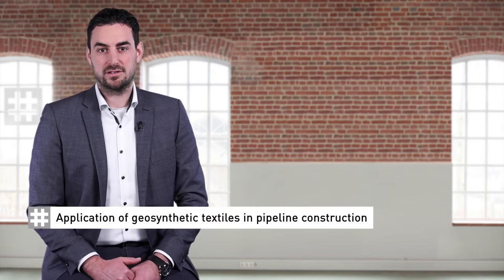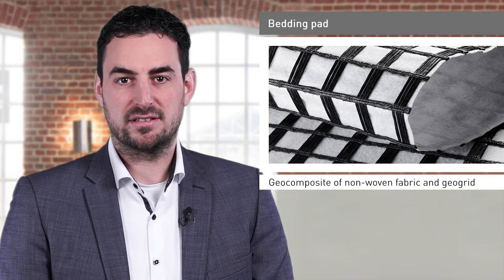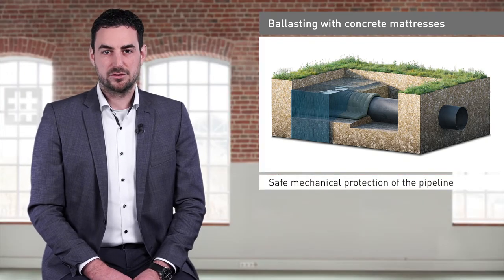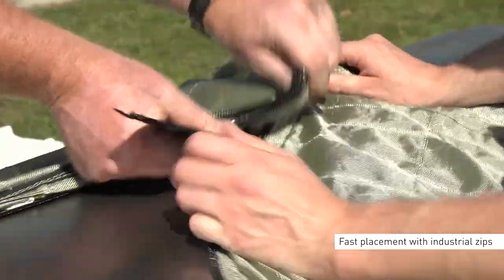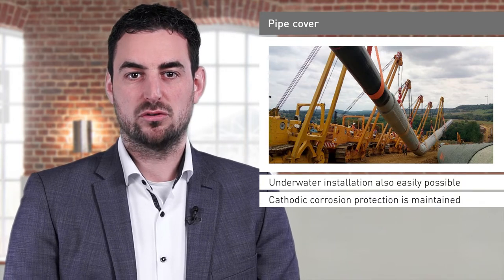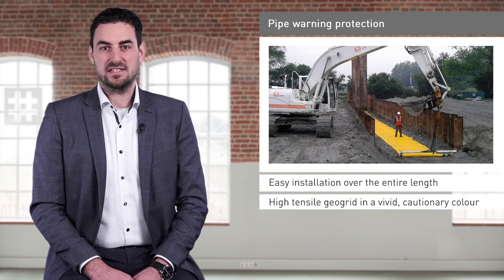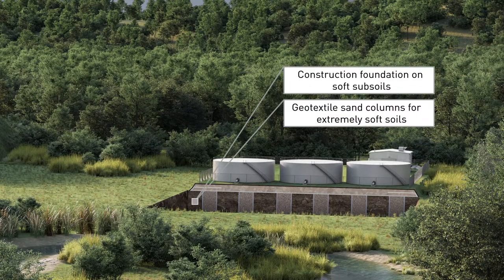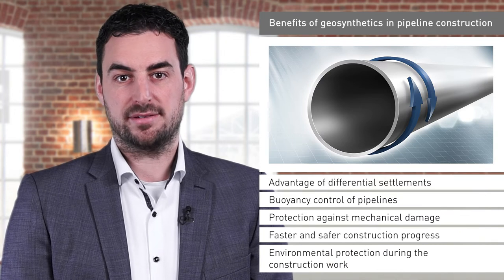VideoCast | Geotextile applications in pipeline construction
In this VideoCast you will learn everything about the use of geotextile solutions in modern pipeline construction. Step by step, our engineer guides you through the world of pipelines and explains sustainable and clever applications of geotextiles. We hope you enjoy the explanations on how to successfully master challenges in pipeline construction.